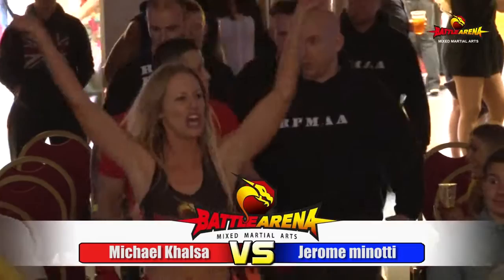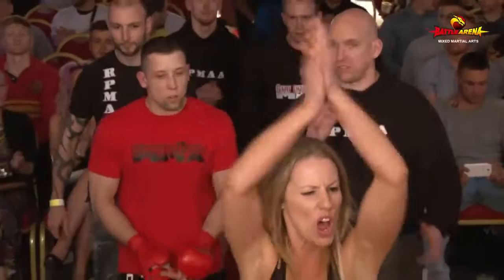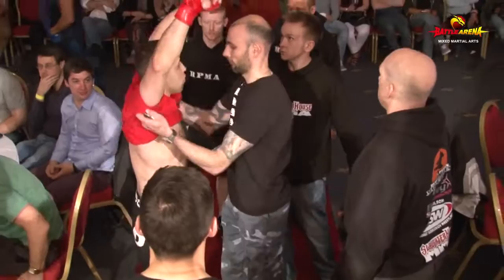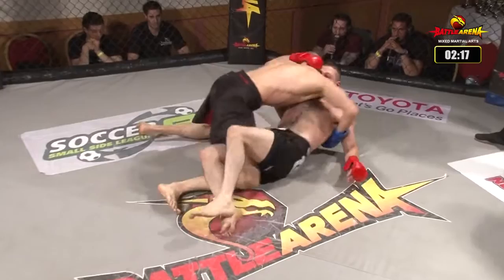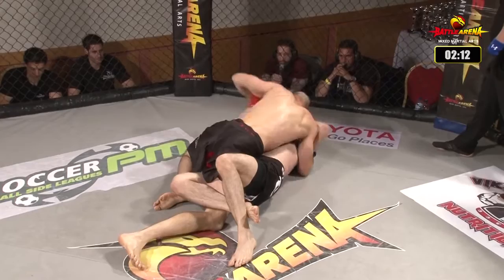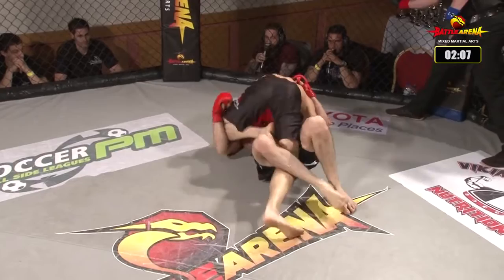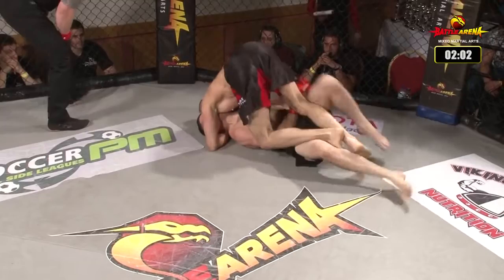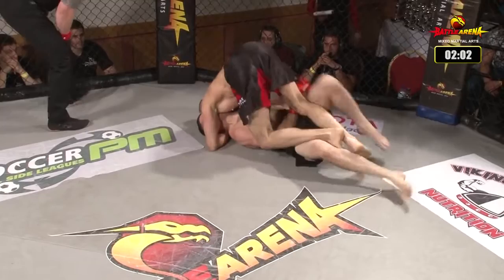Jerome MINOTTI (Art of war-France) Vs Michael KHALSA (Team RPMAA-UK)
Combat de MMA en cage qui s'est déroulé le 30 mai 2015 à Wolverhampton en Angleterre entre Jérome MINOTTI du team ART OF WAR de Villefranche sur saone et Michael KHALSA du Russel PERK Martial Arts Academy de Kinderminster en Angleterre. Le gala était organisé par le MMA Battle arena.

Combat classe A en full Ground and pound.